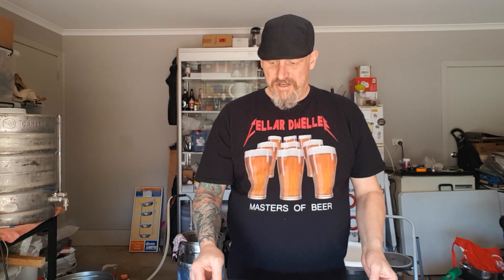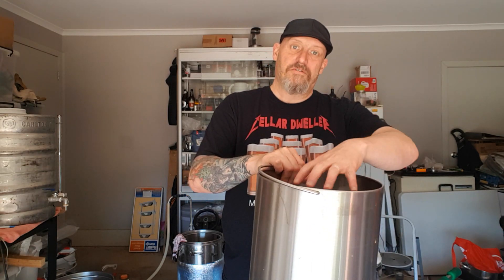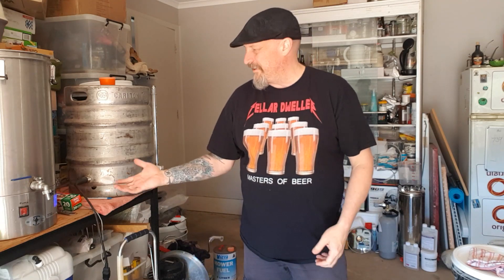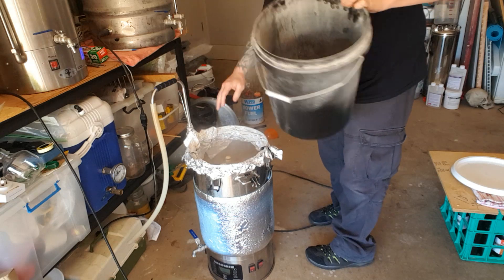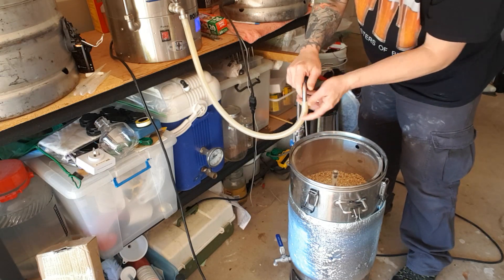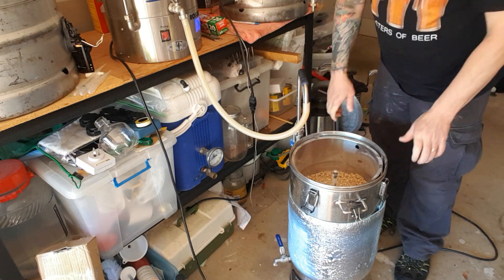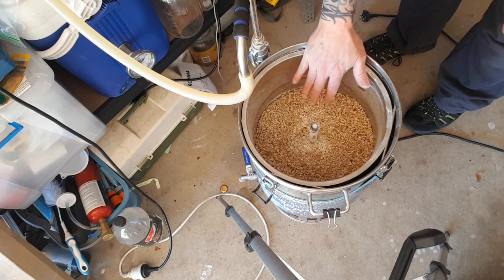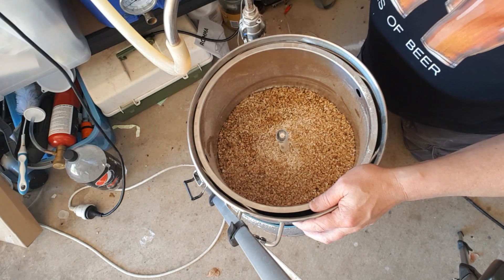Underletting for Filling Mash Tun - Robobrew - Grainfather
**Please Note - Underletting also refers to filling for sparging via the same method described here to help with any compaction in the grain bed during the mash. I mistakenly cut that explanation bit of the video out during editing!  Didn't notice till after upload. Cheers!